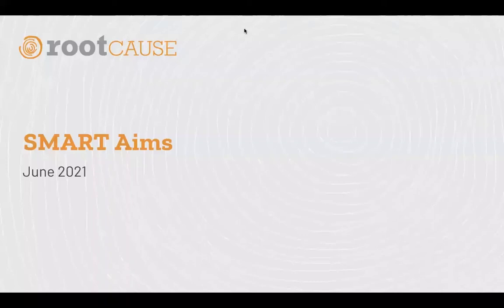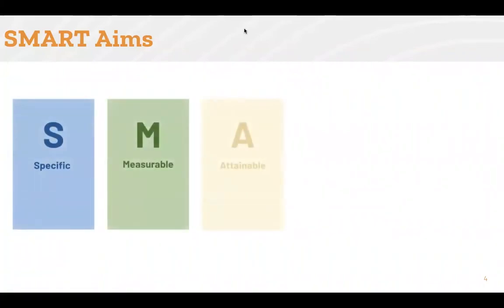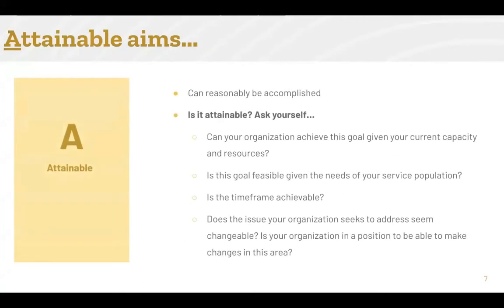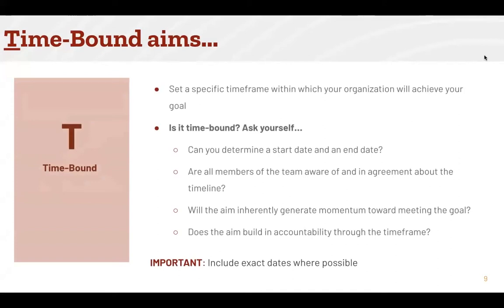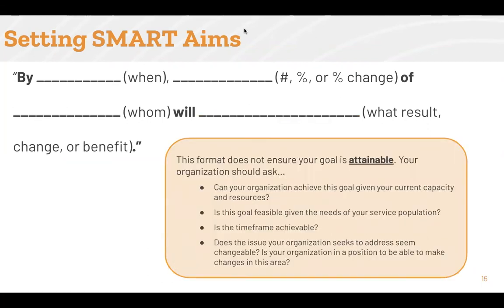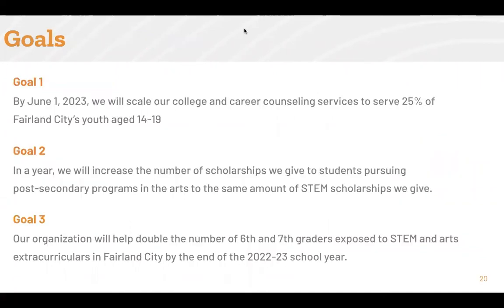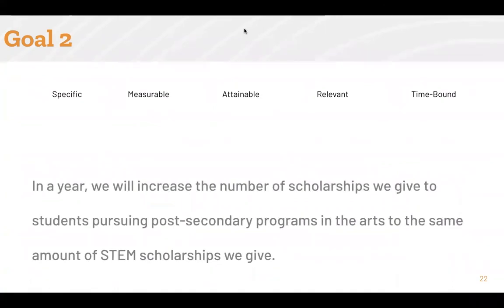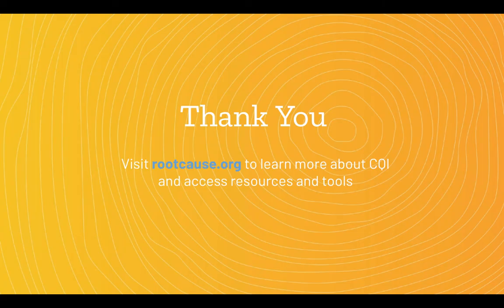CQI 101: SMART Goals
In this video you will learn about SMART goals. Below are helpful resources and links to go along with the video.

To learn more about CQI and access more resources and tools